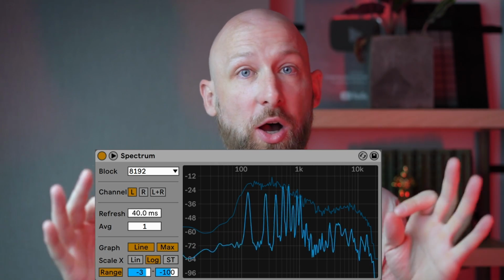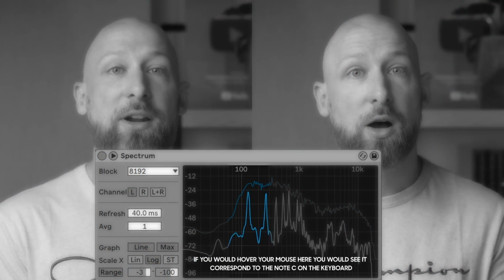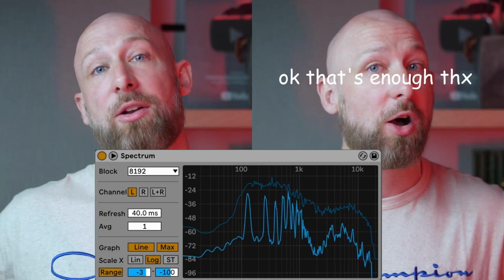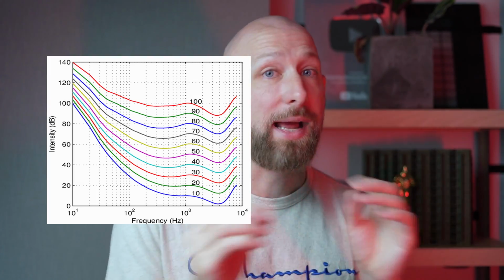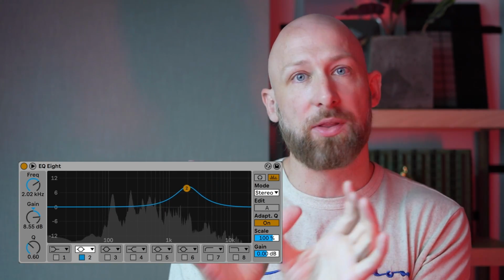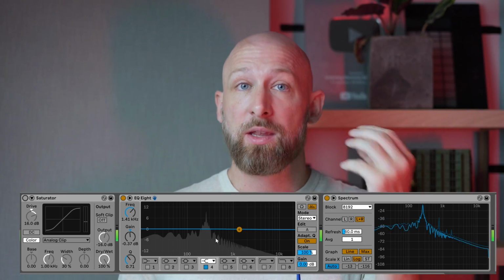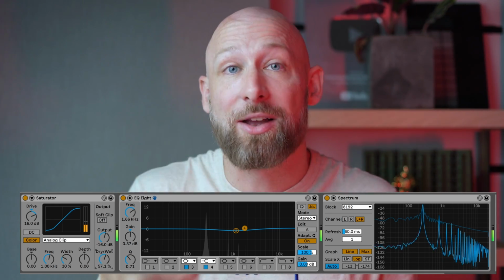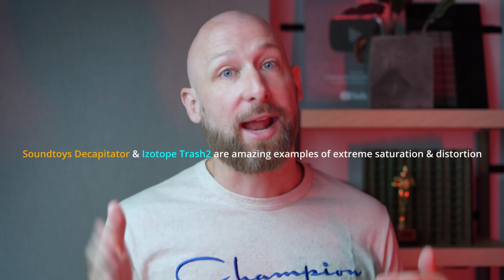Saturation vs. EQ: two ways to get brighter sounds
What's the difference between EQ and Saturation? These are two of the most common ways of making a sound brighter, but why is one more suitable than the other in certain scenarios?

Content:
0:00 Frequencies, fundamentals, and harmonics
1:09 oh no I started singing
2:04 Why brighten sounds?
2:29 Perceived loudness
3:16 EQ vs Saturation
3:50 Sine wave example
5:03 Important note for beginners
5:50 Outro dance party